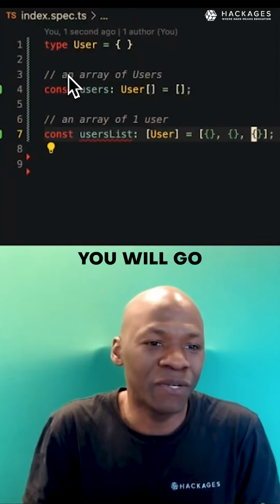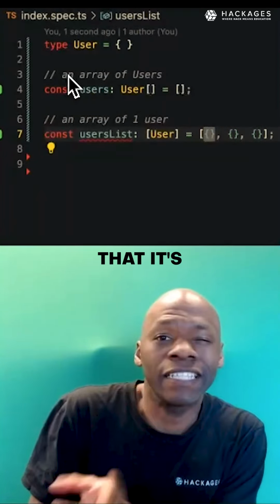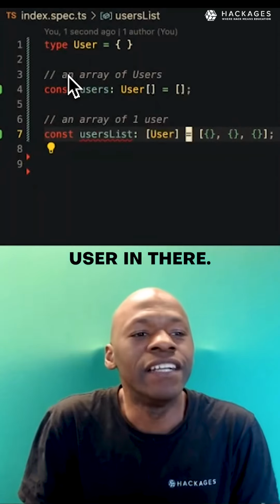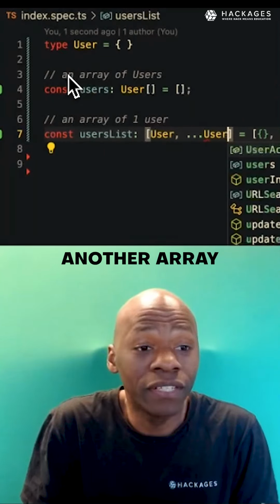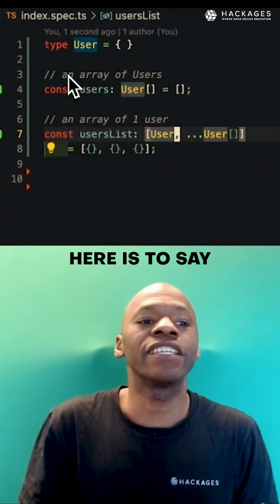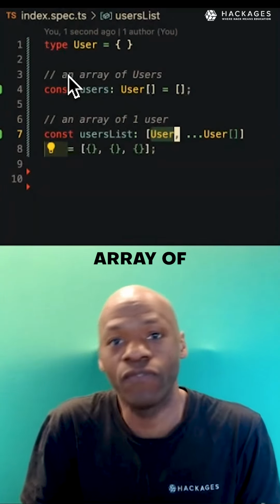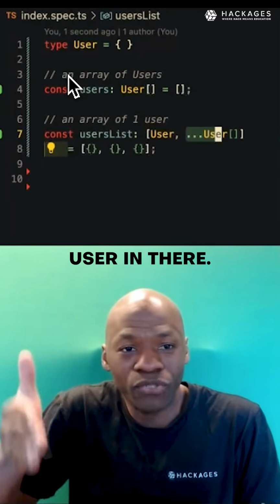This trick in TypeScript will make your code safer.